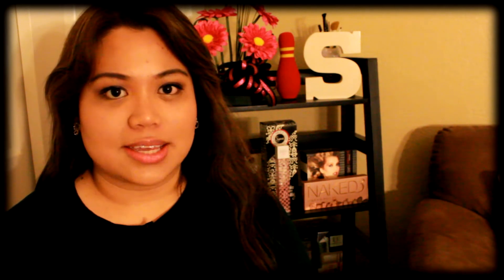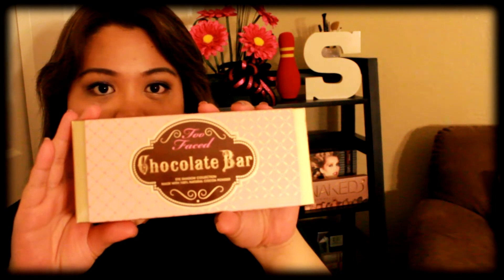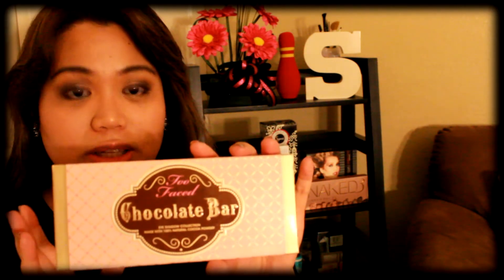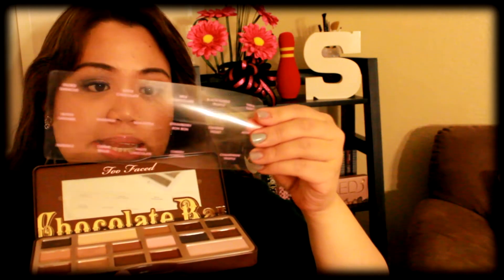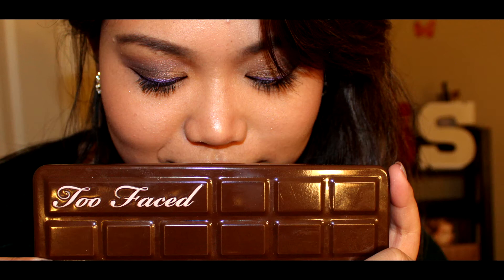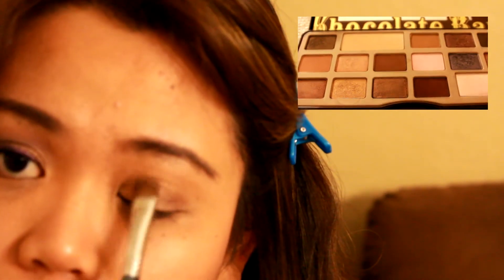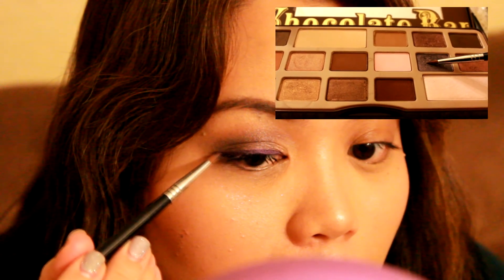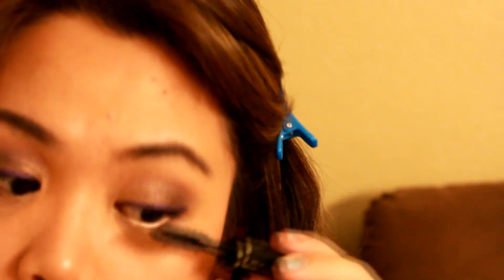Too Faced Chocolate Bar Mini Review And Makeup Look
Do you smell the chocolate goodness in here? :)

Hello to you all. Thanks for checking out my new video. Sorry if I was out of sight on some of the part of the video, this is the first time I am filming a makeup look using my camera instead of my laptop.